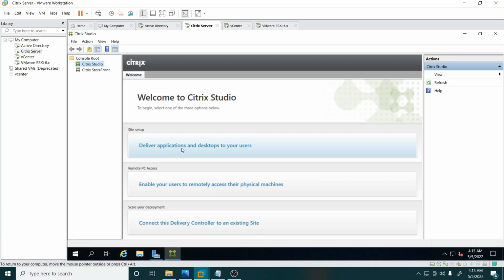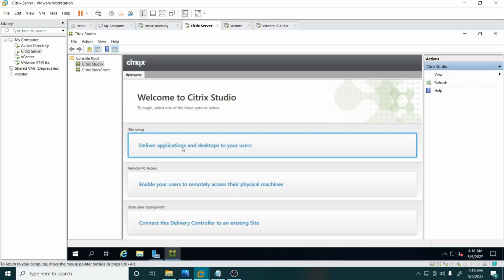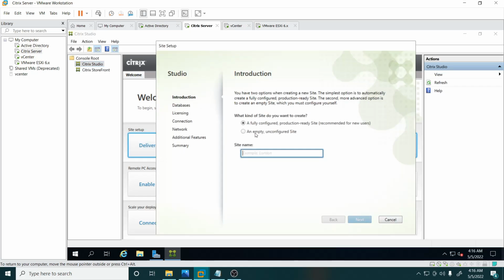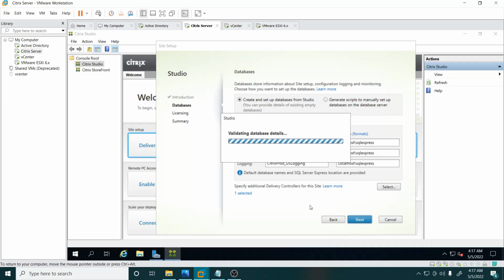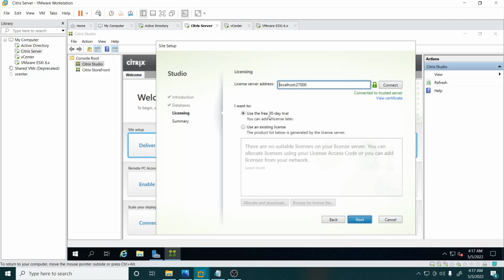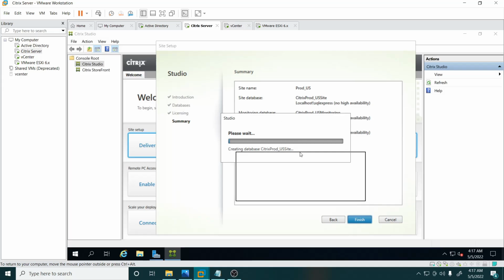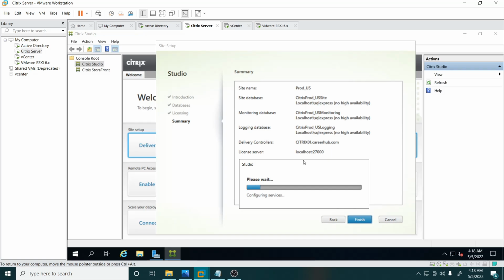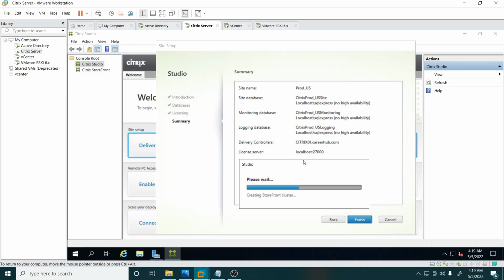Configuring Citrix Studio Part 8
🔹 What you’ll learn in this video:

Overview of Citrix Studio configuration
Configure Delivery Groups
Assign users and machines
Application/Desktop publishing basics
Managing resources in Citrix Studio
Best practices for initial setup

VMware administrators